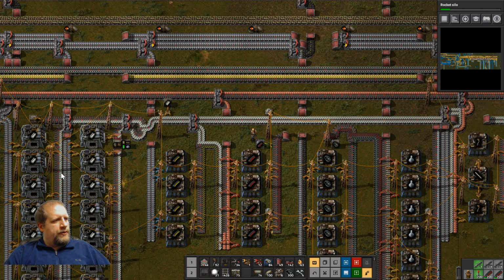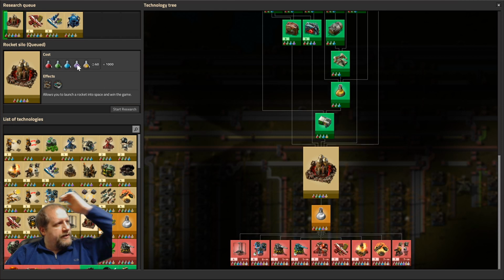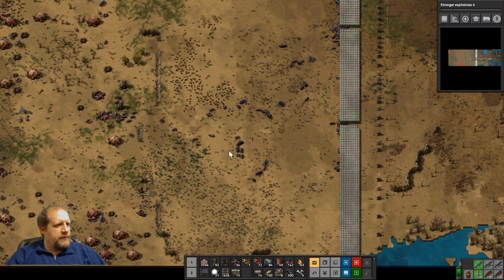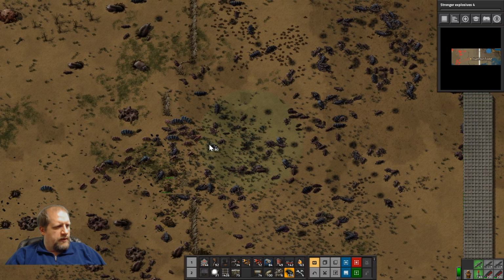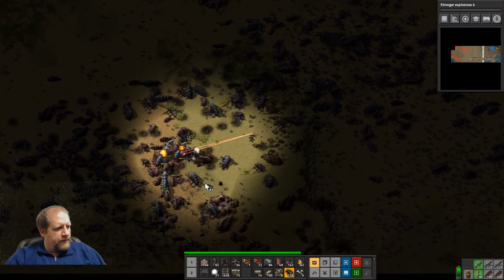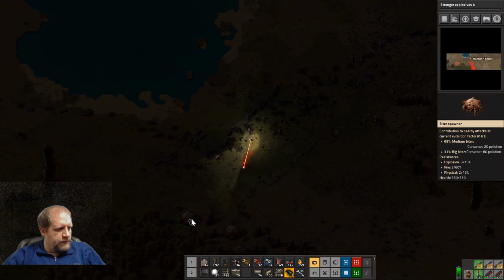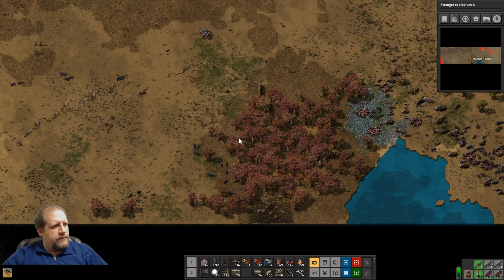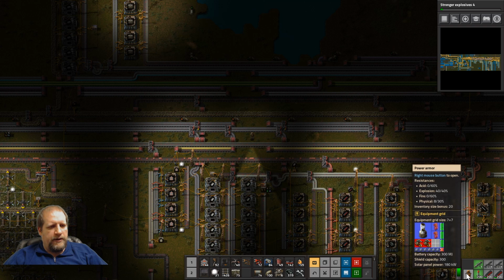Ribbon World! - I Have the Power! - Episode 29 - Factorio 0.17 - Let's Play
Hey there! This is a modified version of vanilla Factorio.  Here, the world is only 128 tiles tall, but infinitely wide.

I am a part time streamer on both YouTube and Twitch This channel will have various let's plays.  Twitch will definitely have my part time game development work, plus maybe some gaming as well.